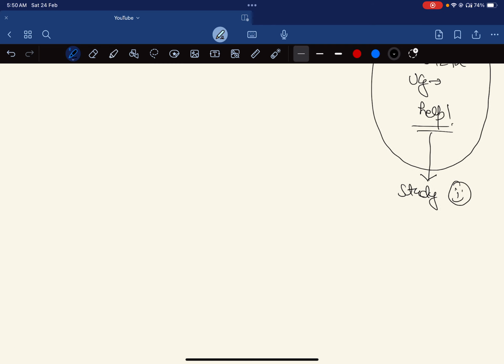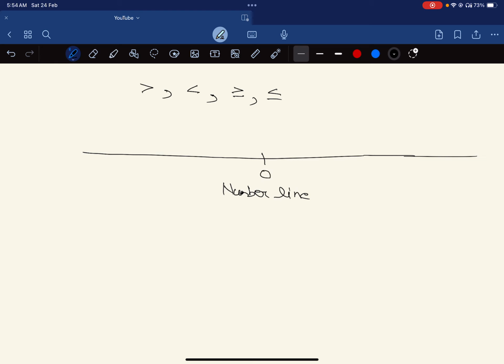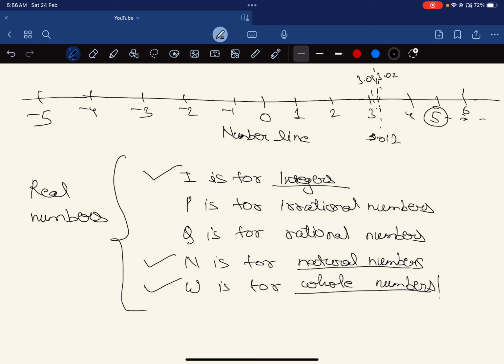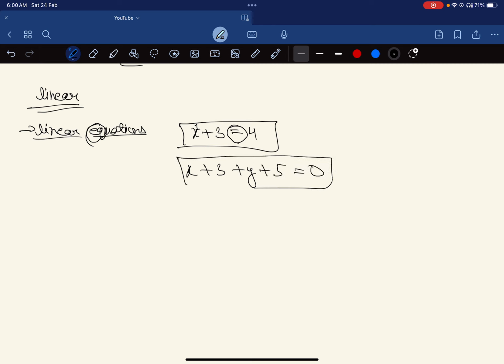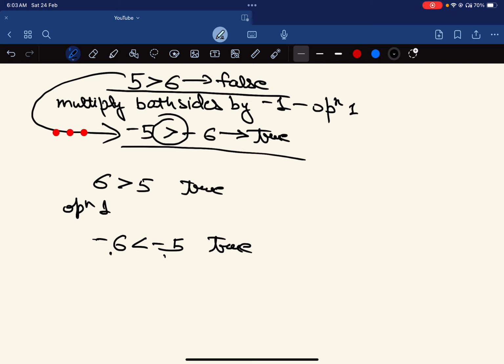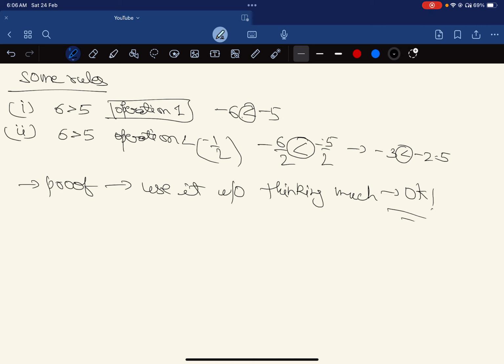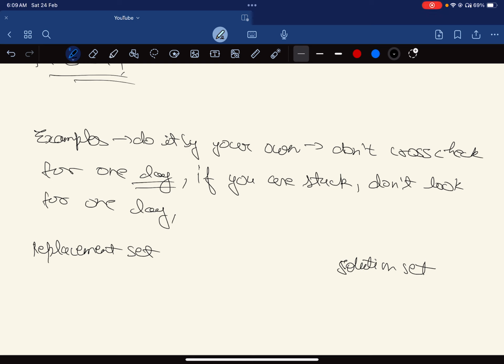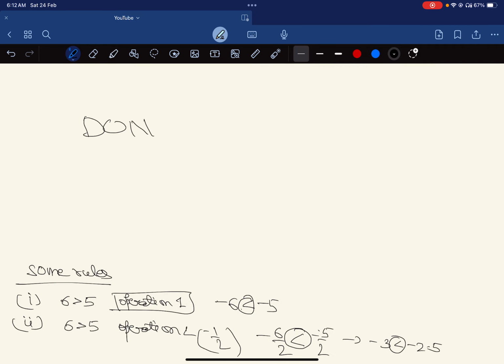Linear Inequations | Linear Inequalities | Class 10 Maths | ICSE CBSE NCERT M.L. Aggarwal